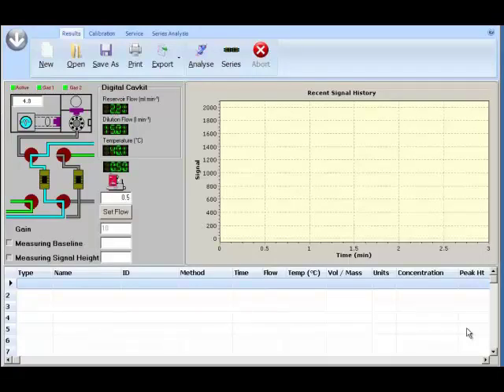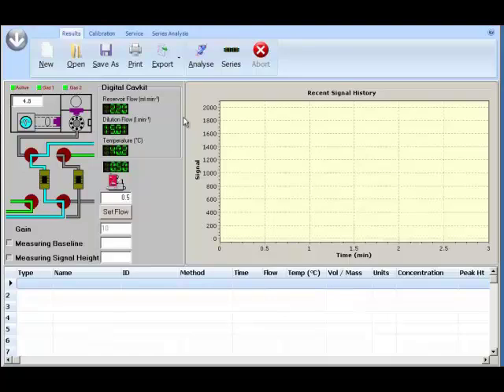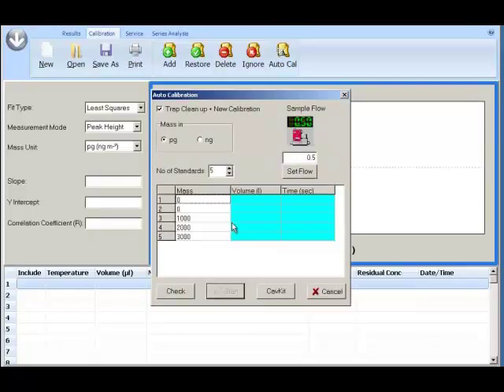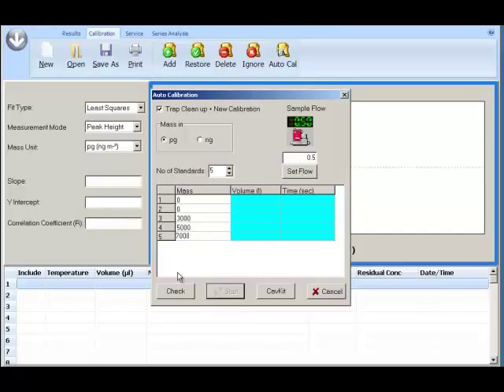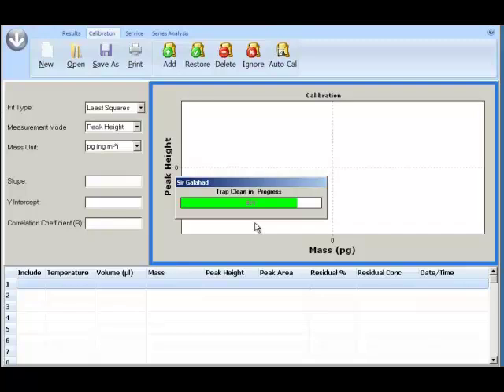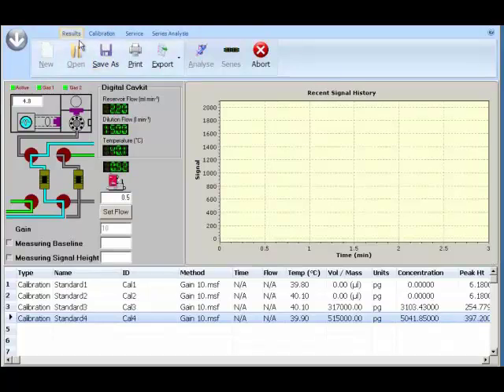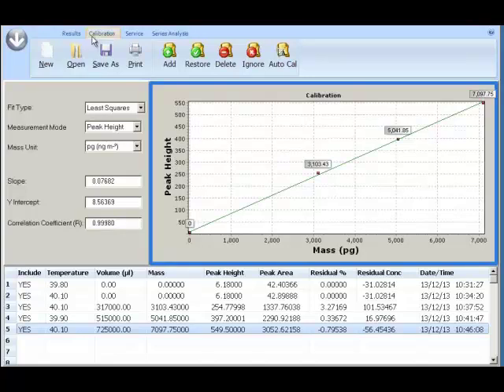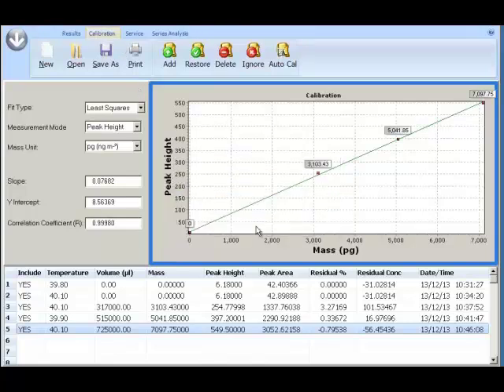AutoCal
PSA Sir Galahad version 3 Software Upgrade - AutoCal